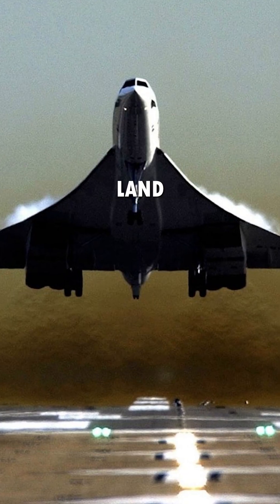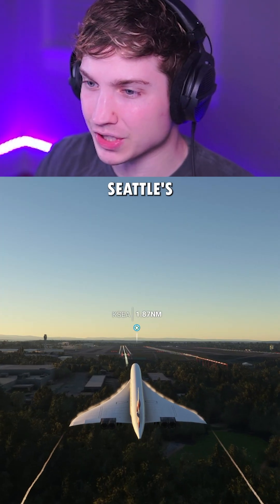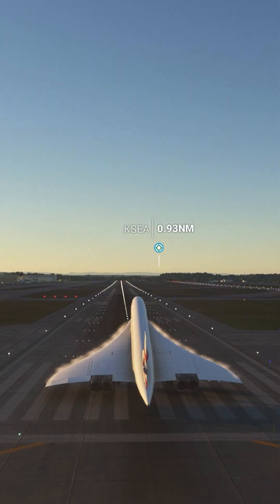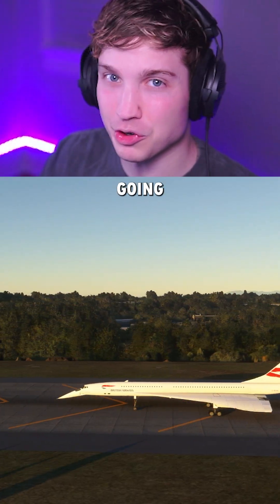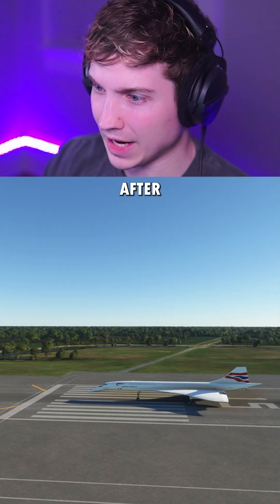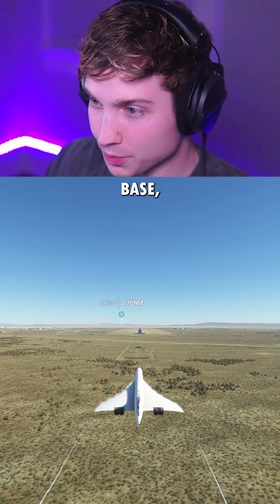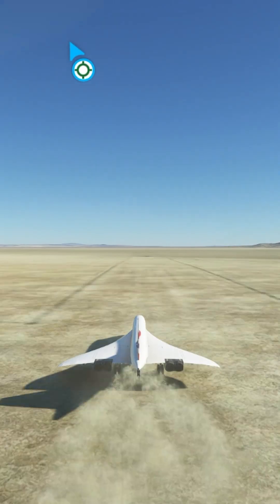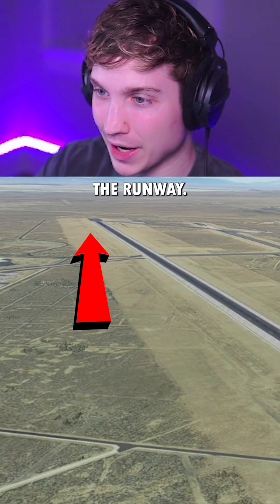Can the Concorde STOP Without Brakes or Reverse Thrust?